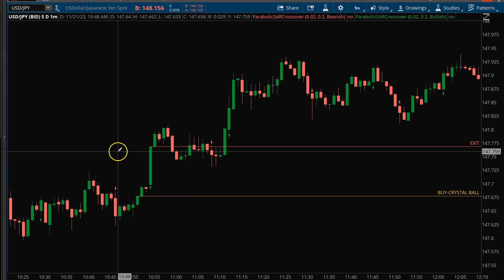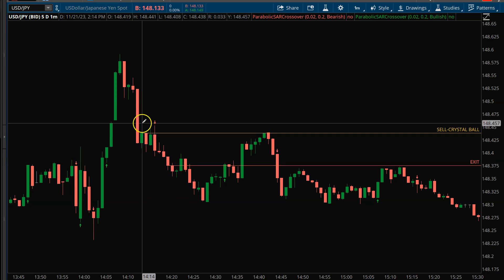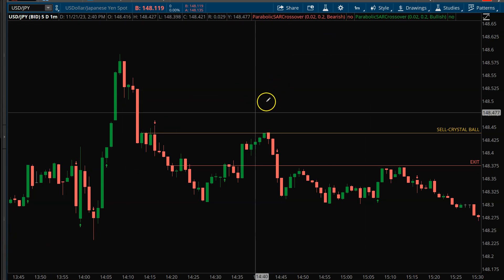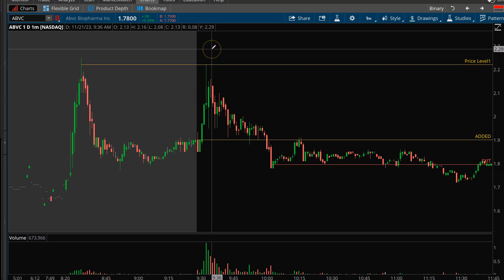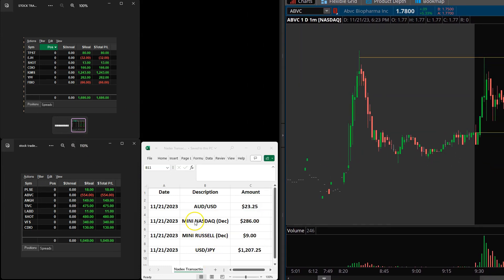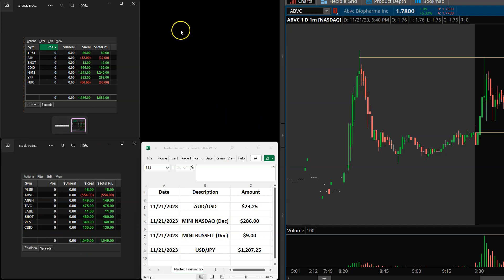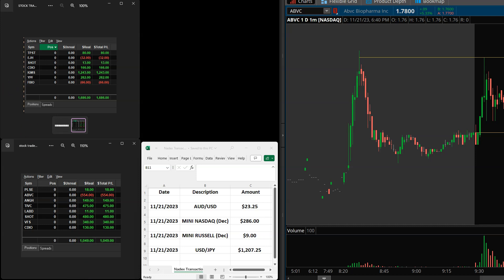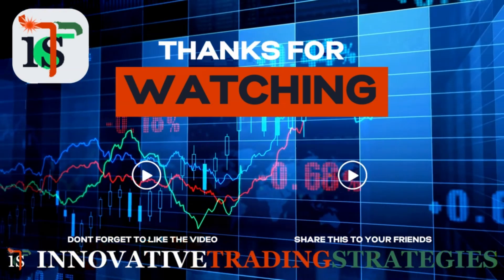Trading Recap - Nov 20 & 21, 2023 - Stocks, Commodities, Forex with The Einstein Trading Method!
Take A Look At My Comprehensive Trading Course